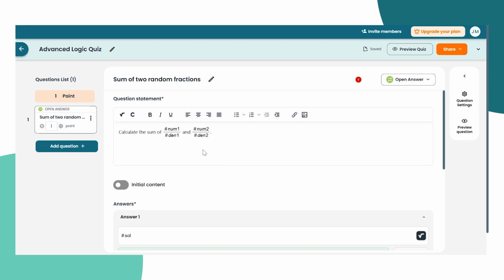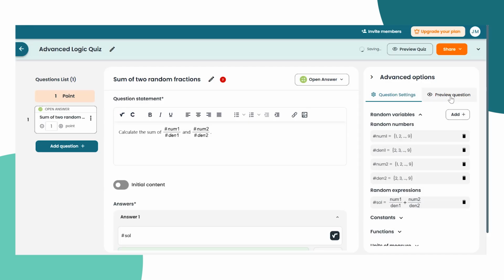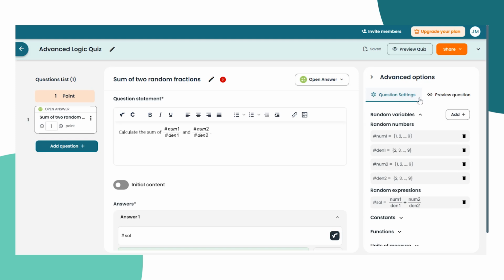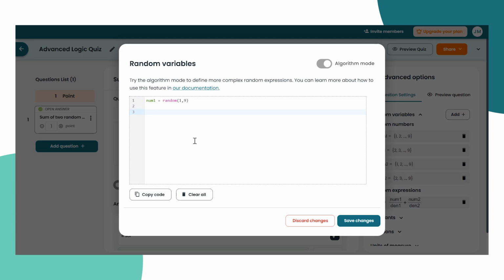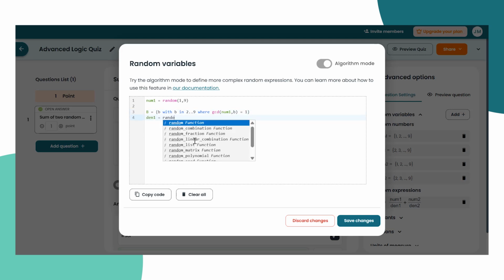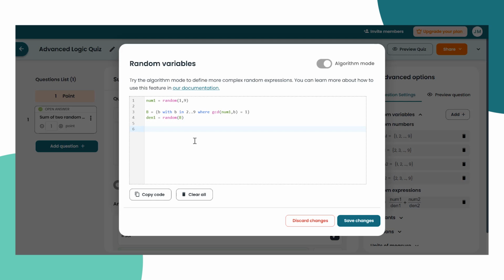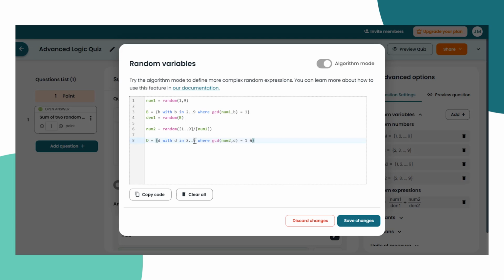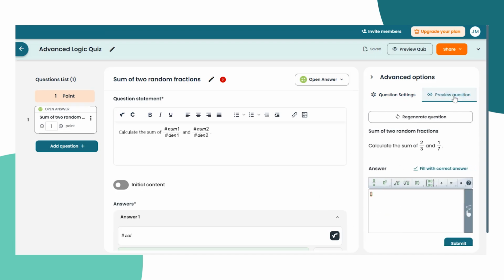How to add logic to random variables for math quizzes in Nubric, formerly LearningLemur | Wiris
How to use Algorithm Mode to generate advanced math questions in Nubric and create dynamic, customizable exercises that adapt to your teaching needs.

In this video, you’ll learn how to leverage Algorithm Mode to build complex math questions with variable parameters, making each student’s quiz unique.